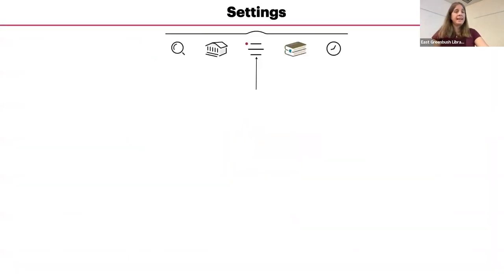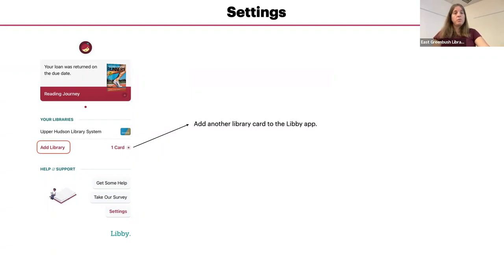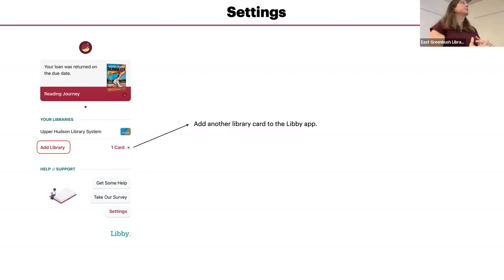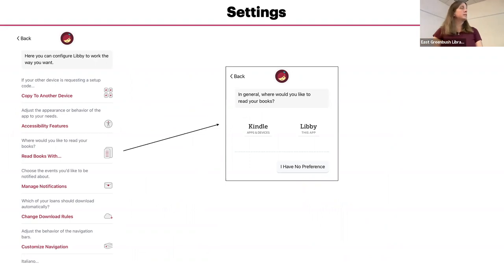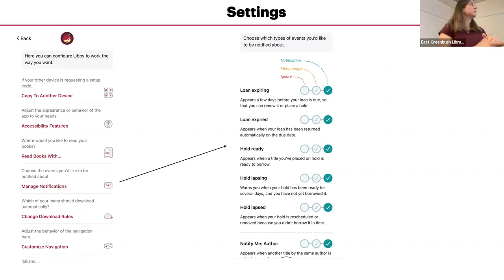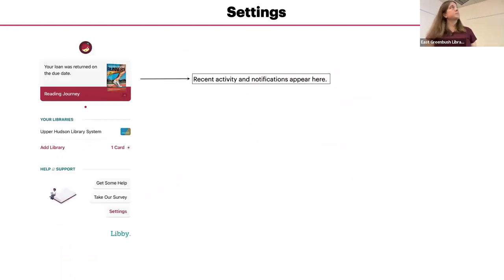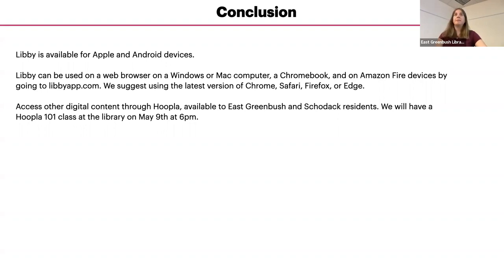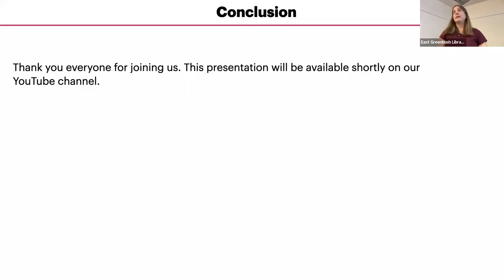The Settings Menu in the Libby App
Part 7 of our Libby 101 class from April 2023. Learn more about the settings menu in the Libby app.